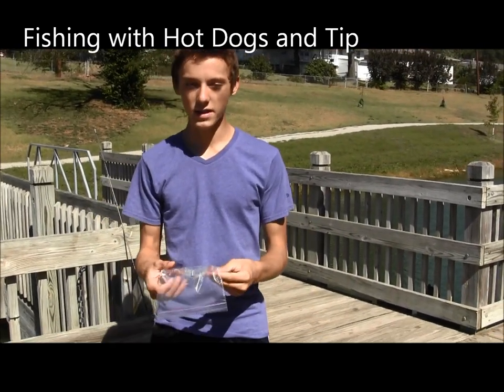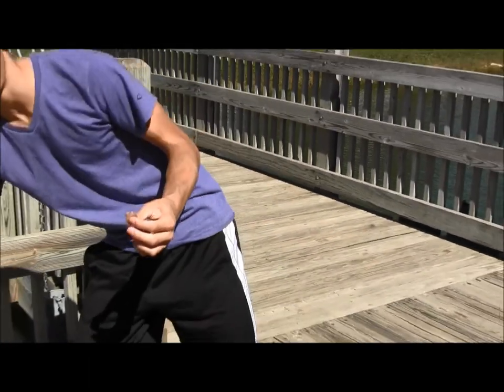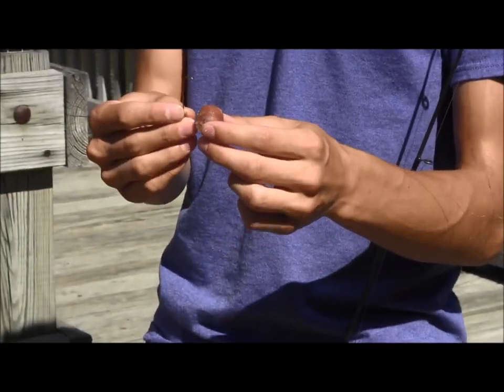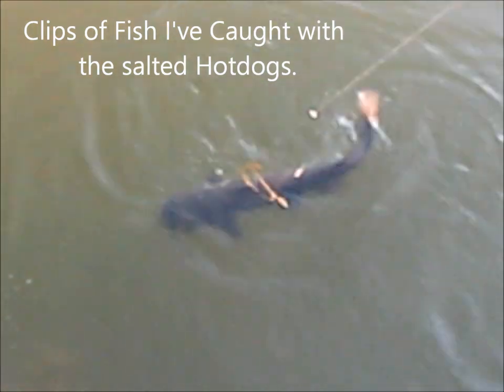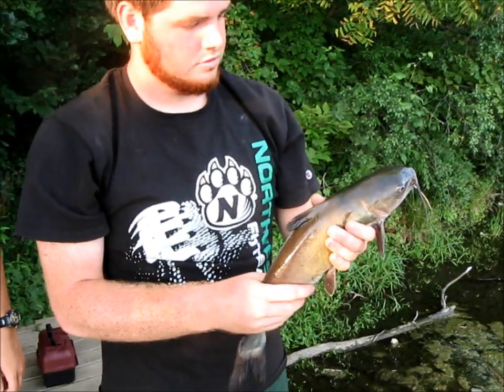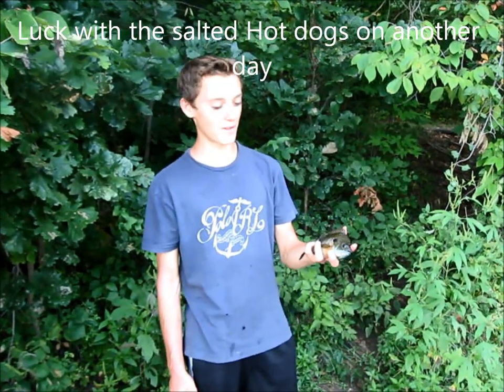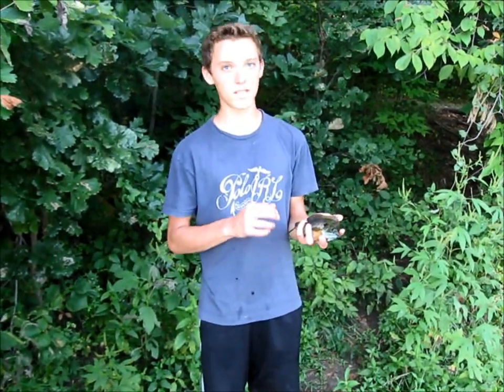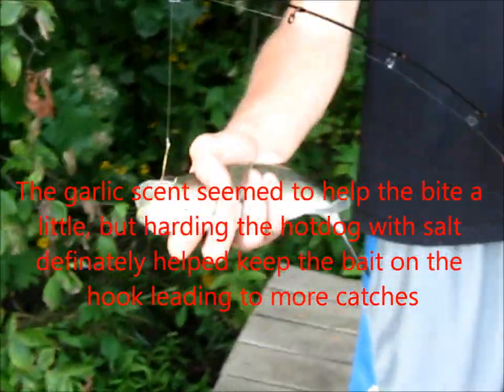How to keep your Hot Dog on the Hook while Fishing with Results!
Hi everyone!

I've always had problems with keeping hot dogs on the hook when fishing until I began salting them. Putting salt on hot dogs leeches water out of the hot dogs which hardens them. Try leaving the hot dogs in a bag with salt over night. The salted hot dogs still seem to get the same action as un-salted hot dogs, but stay on the hook much better.